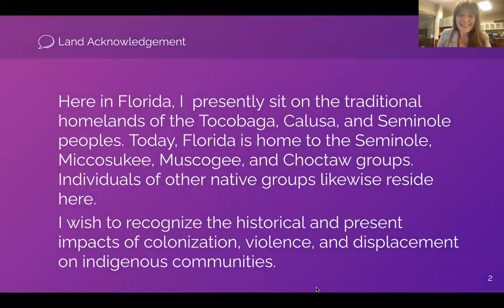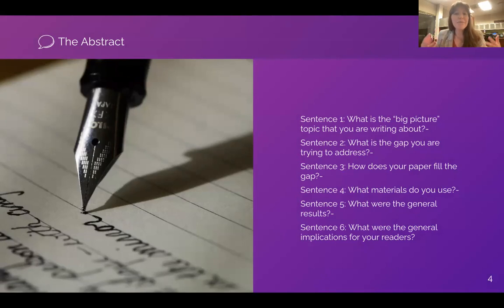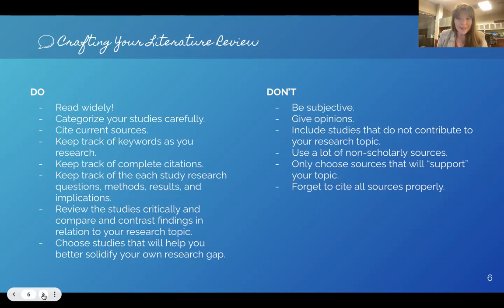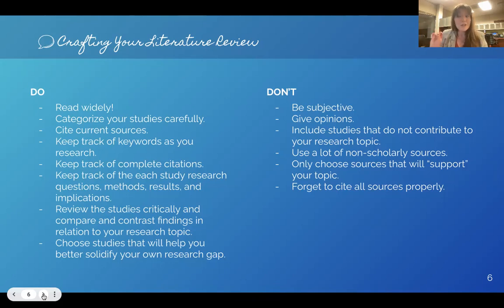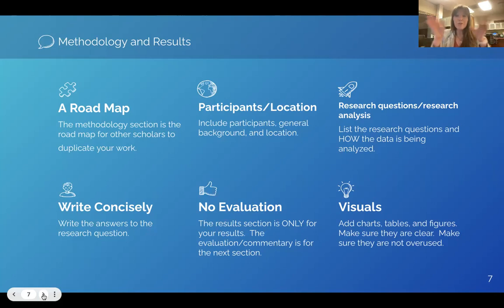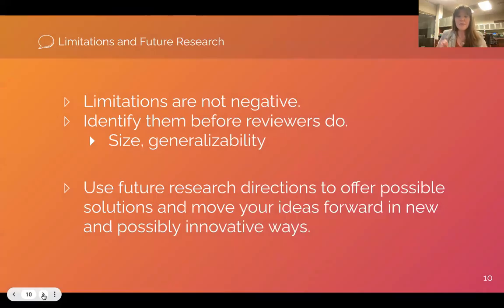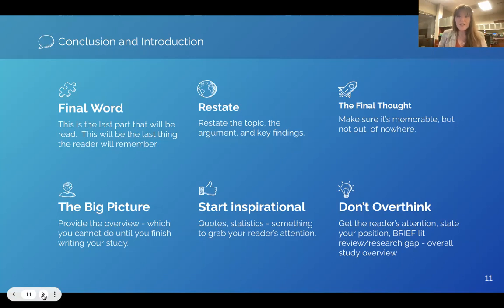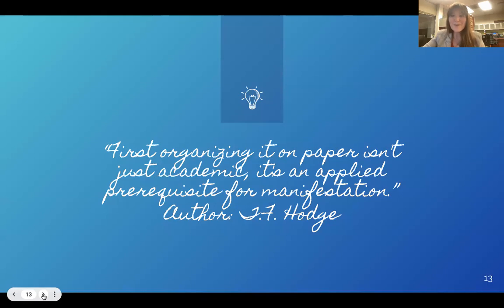Steps to Writing a Scholarly Paper: A Guide to IIIT’s Publication Manual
A guide to the “Demystifying The Publication Process For Junior Scholars” manual.

A step-by-step guide on how to write a scholarly paper and publish it in a journal.